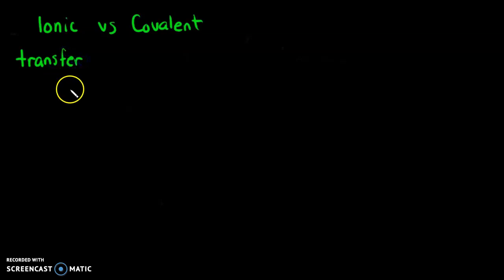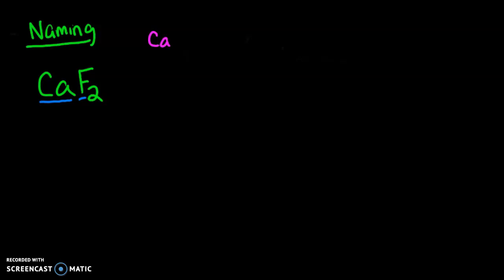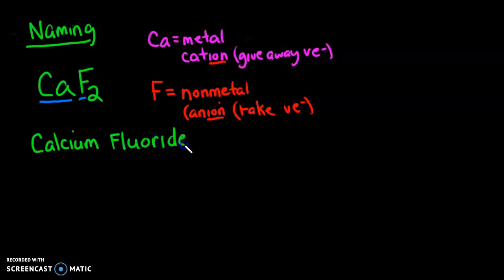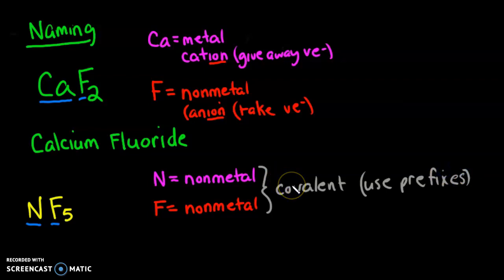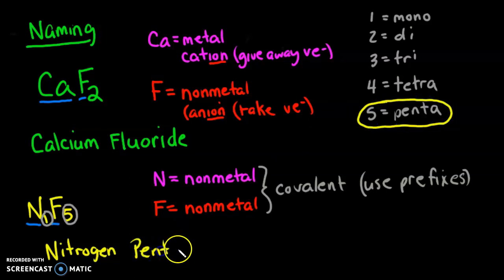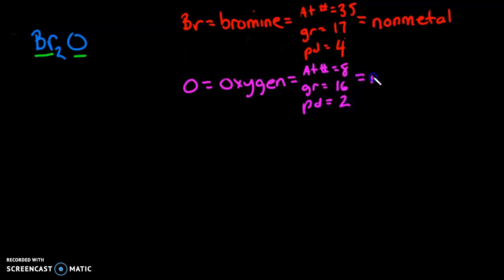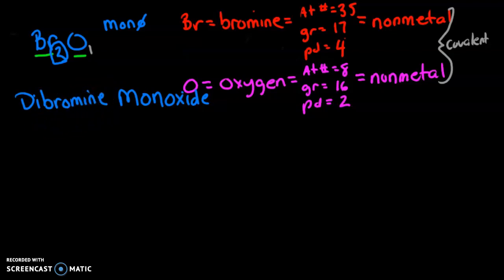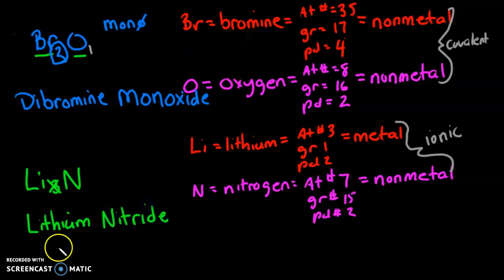Review from distance learning week 1